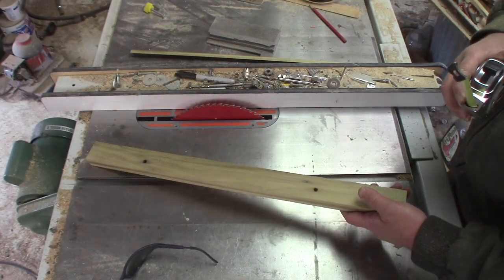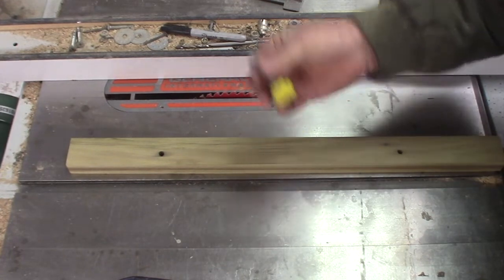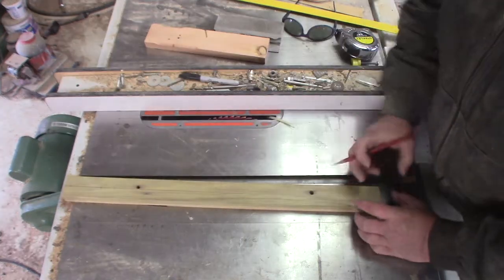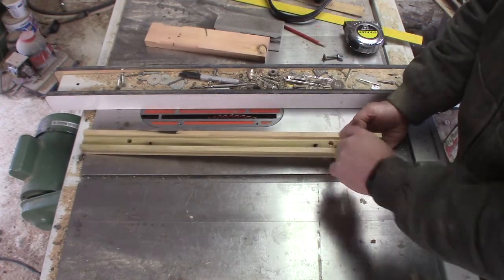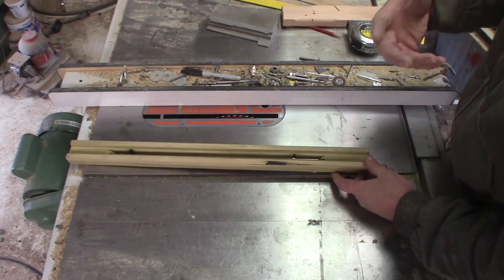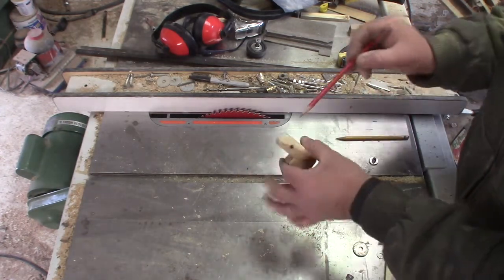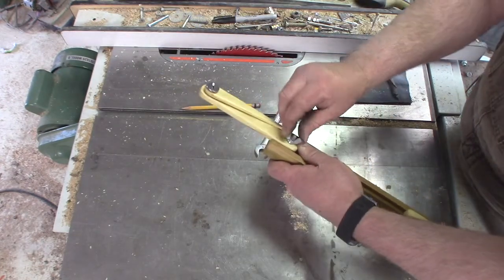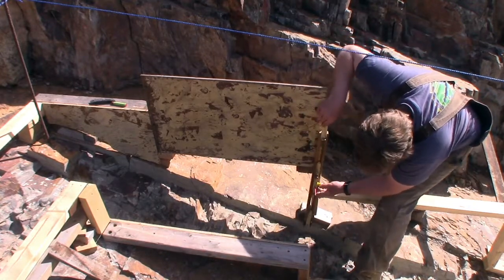Building a Giant Adjustable Scribe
Scribing concrete forms to bedrock is going to be easy with this tool.  I did modify the roller you see in this video to make it smaller, that gave me a tighter fit on the vertical steps.